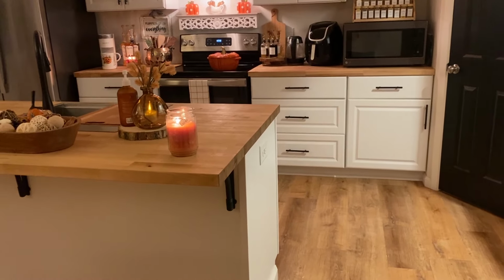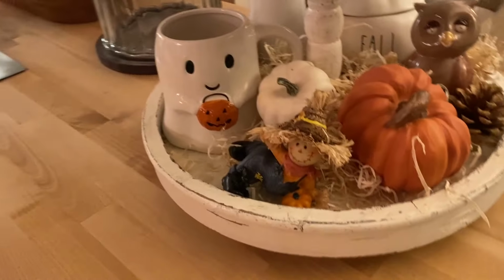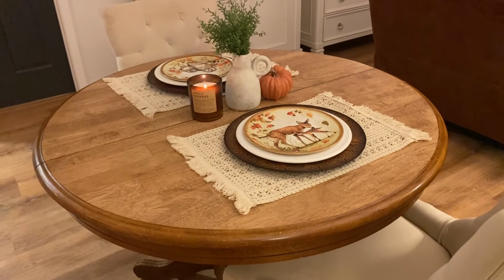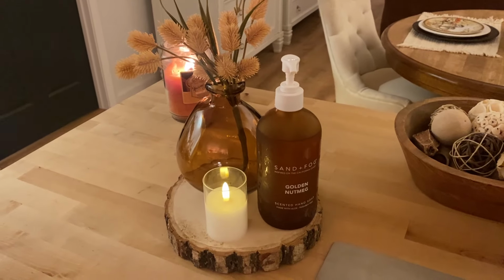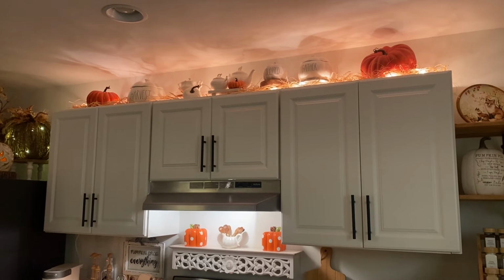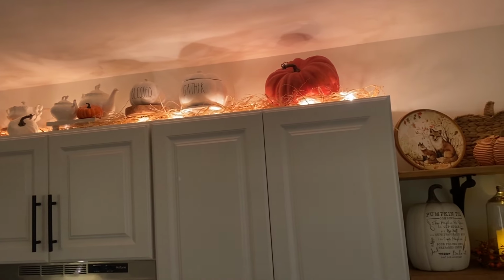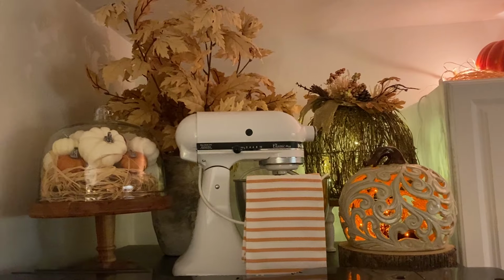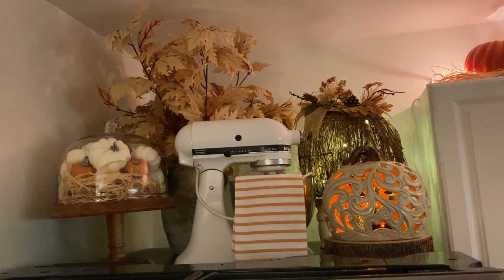Fall Decorate with me 2024 Part 3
Hello friends! Today we are bringing some warm Fall treasures into the kitchen to make the home more cozy for the upcoming season! I'm so glad you are back. You know what time it is. Let's decorate!!